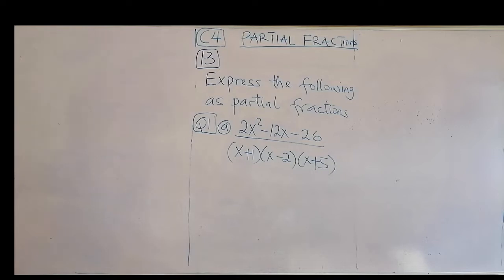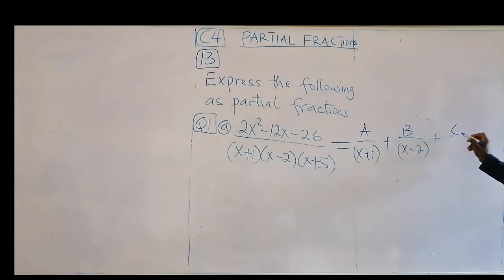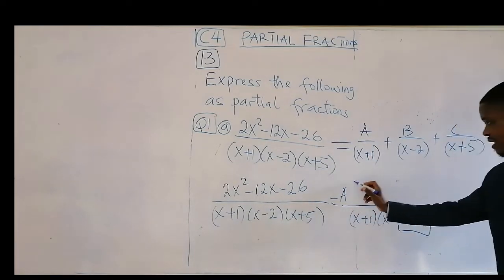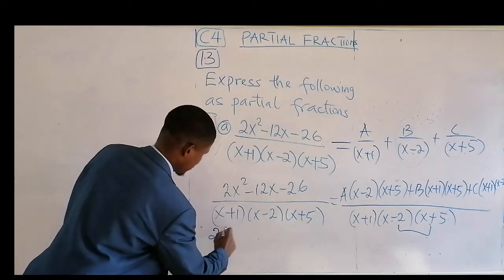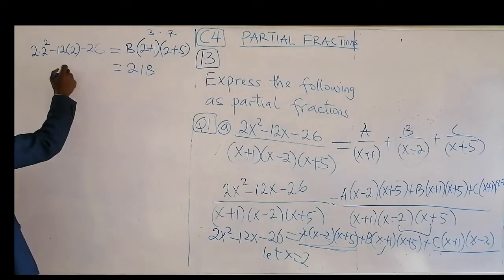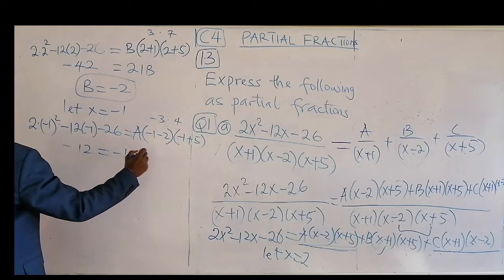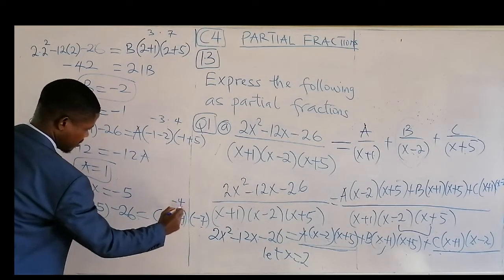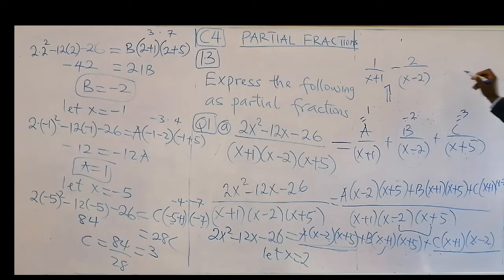1.3: "Step-by-Step Guide to Partial Fraction Decomposition with Multiple Linears"|C4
Dive into the world of advanced math as we demystify the process of partial fraction decomposition for fractions with multiple linear denominator factors. If you've ever found yourself grappling with complex fractions, this step-by-step guide is your ticket to clarity and confidence.
Topics Covered:
Understanding Partial Fraction Decomposition
Identifying Fractions with Multiple Linear Denominator Factors
The Detailed Process of Decomposition
Real-World Examples and Practice
Strategies for Simplifying Complex Expressions
By the end of this video, you'll have a firm grasp of how to handle fractions with multiple linear denominators, simplifying even the most intricate mathematical expressions.
We're dedicated to making advanced math accessible to learners of all levels.